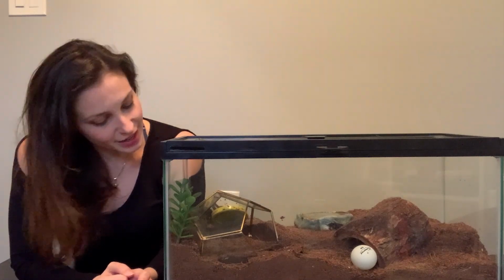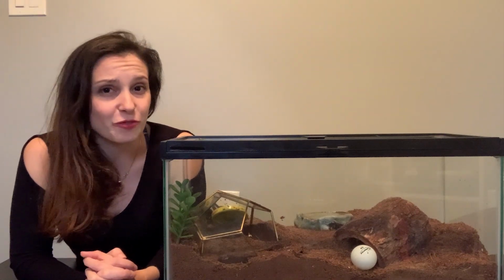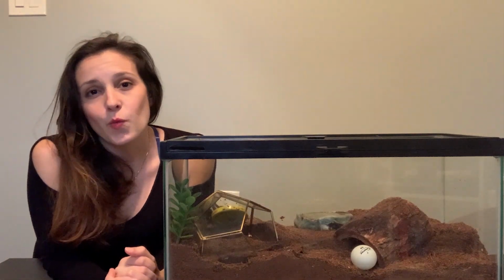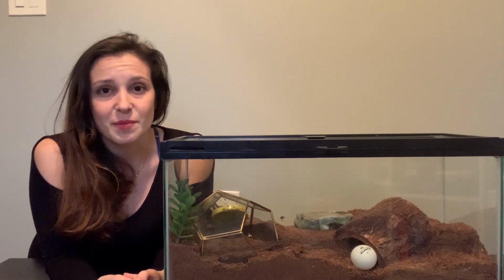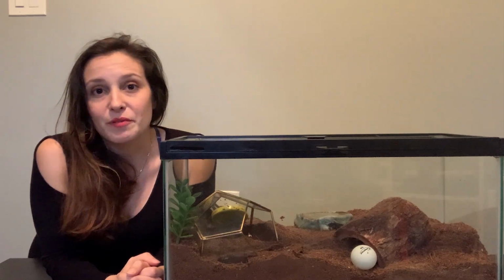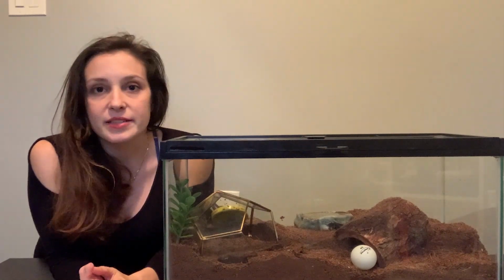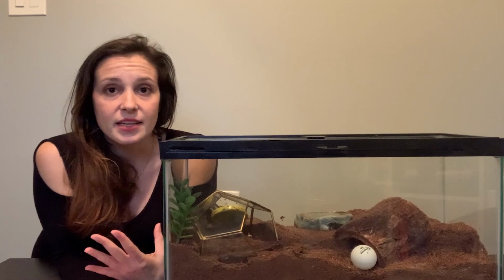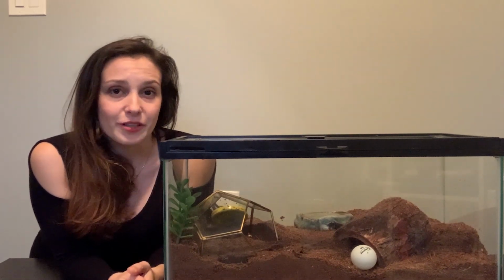Why Your Tarantula Enclosure Should Have Fake Plants Instead Of Live Ones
If you're a tarantula owner, I'm going to assume that one of the things you fret the most about is trying to make your tarantulas' enclosures as beautiful, cozy, and exciting as possible for your spiders. From being in tarantula Facebook groups myself, I am constantly in awe of the efforts put forth by tarantula owners, for pets that probably can't even see the beauty that they live in! As part of this homemaking activity, many of us really want to and try to replicate an environment that is as close to the spiders' natural habitat or nature as possible - but there are a few things we need to look out for in doing so. I want to take about one of them today - plants!

Water dish
Glass spider house
Plant decor